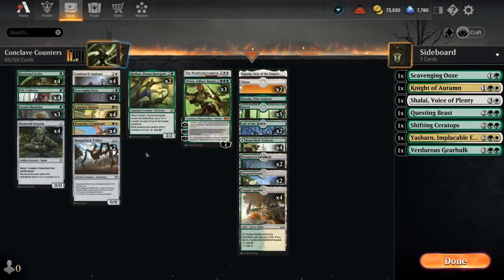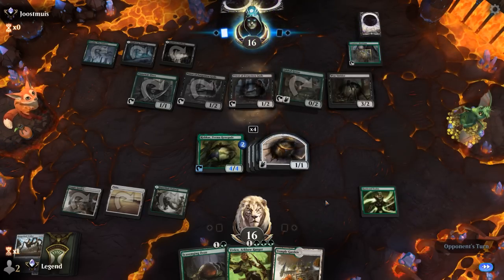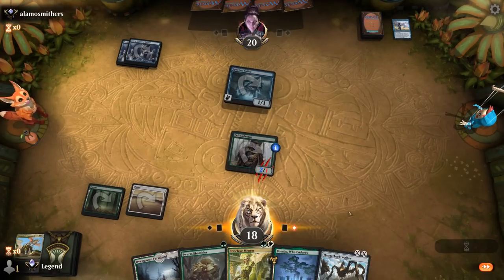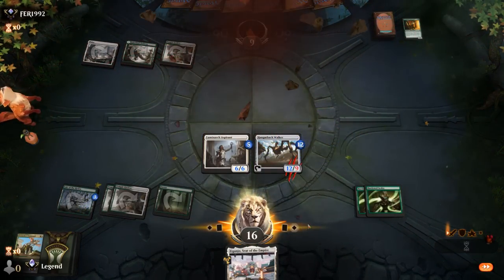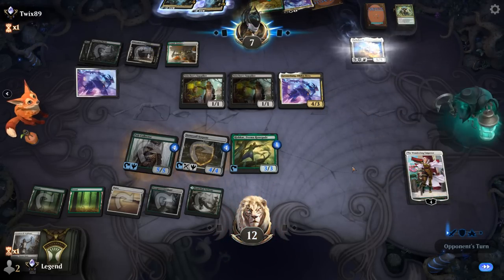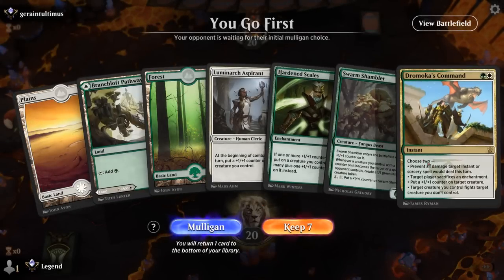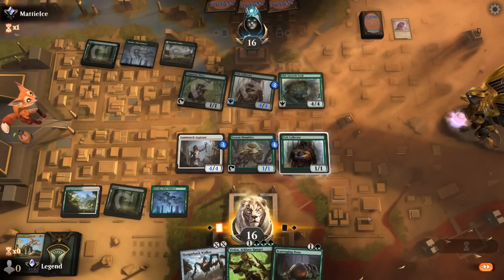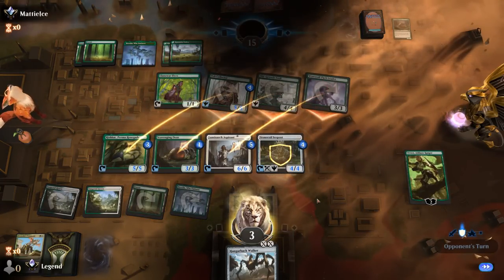Selesnya Counters - Explorer - Ranked - MTG Arena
Magic: The Gathering Arena deck tech & gameplay with a green/white or selesnya counters deck, featuring Hangarback Walker, Hardened Scales and Conclave Mentor in Explorer.

00:00 - Deck Tech
03:27 - Match 1
09:55 - Match 2
12:30 - Match 3
15:08 - Match 4
21:20 - Match 5
25:09 - Match 6
26:35 - Match 7
27:40 - Match 8